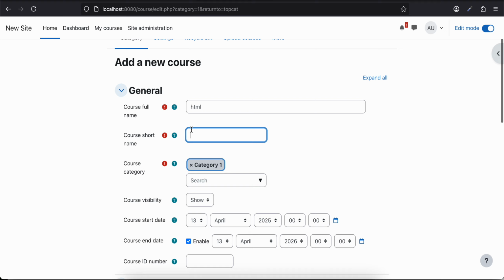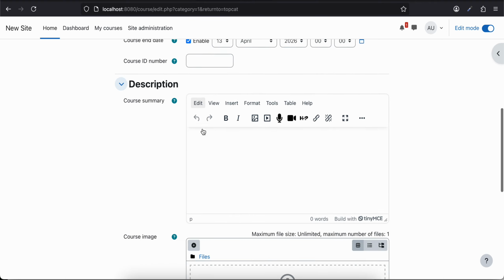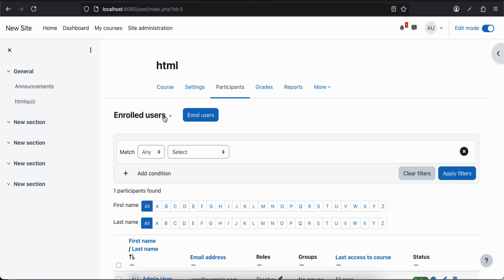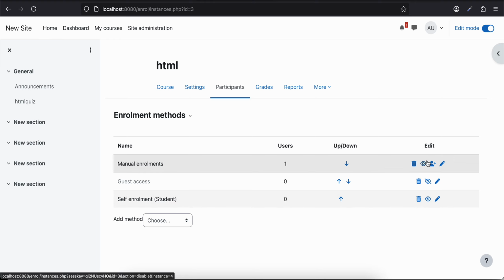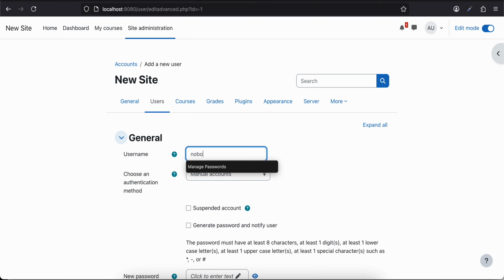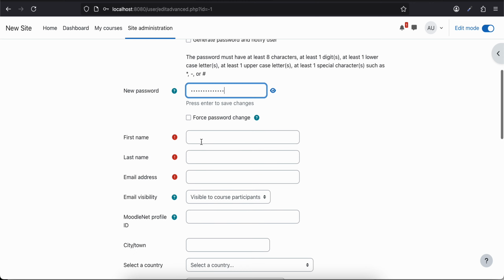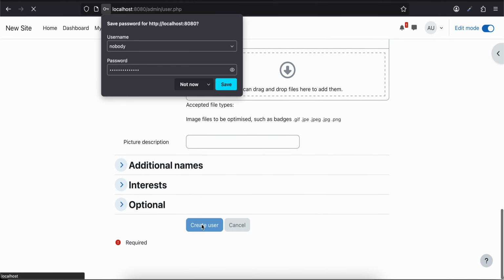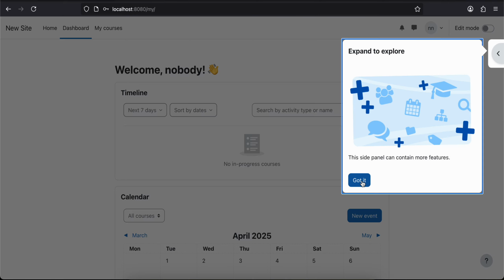How to Set Enrolment Methods like Manual, Self Enrolment for a Course in Moodle LMS